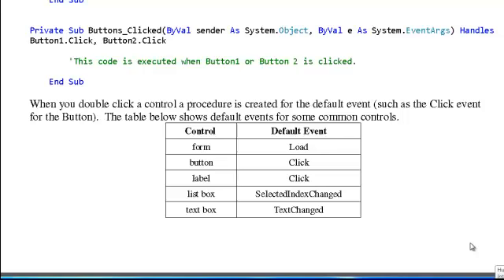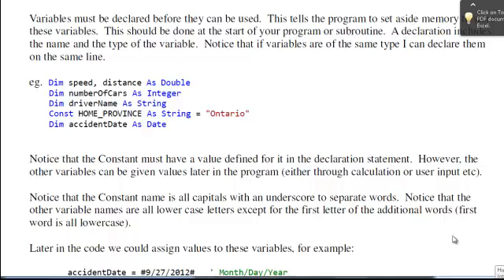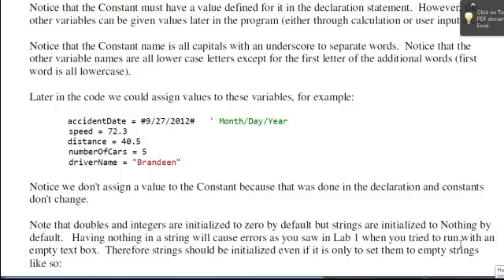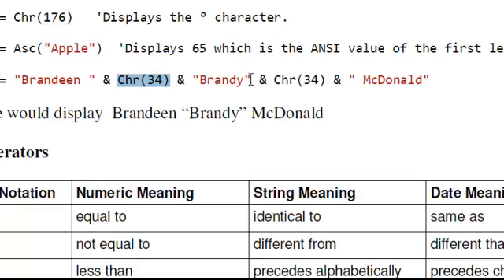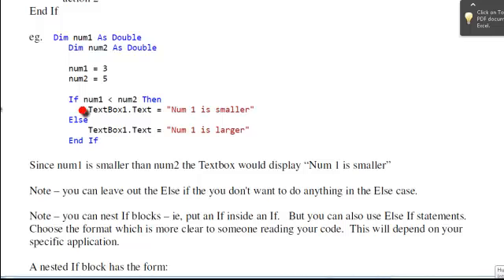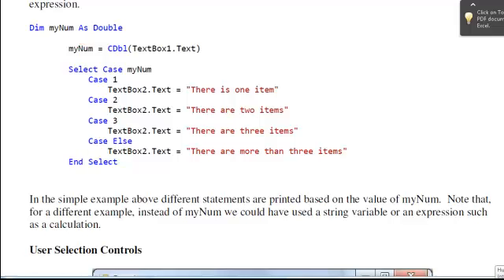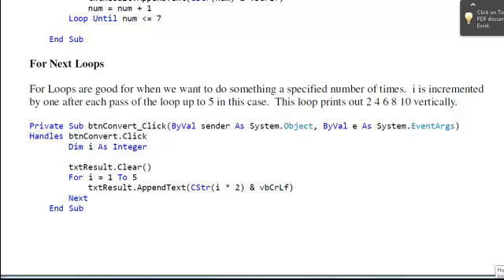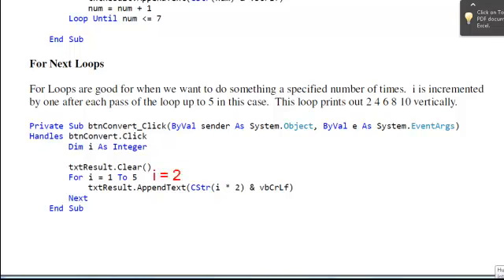VBBasics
Videos highlights some topics from our Visual Basic notes.